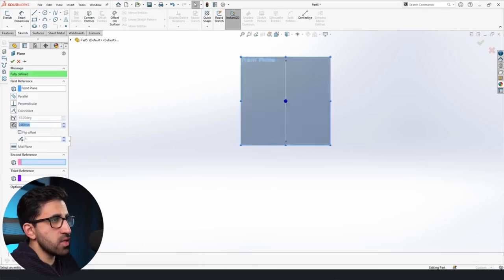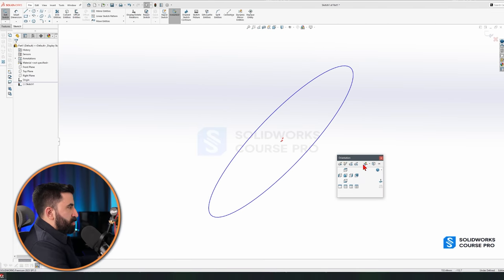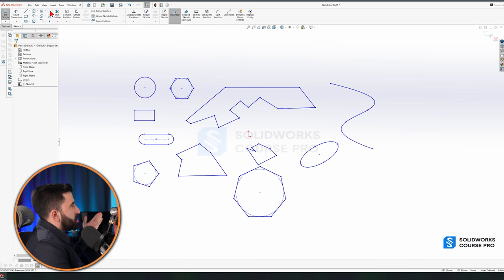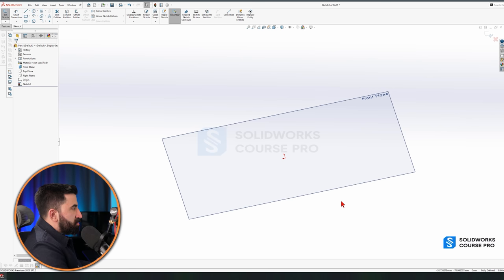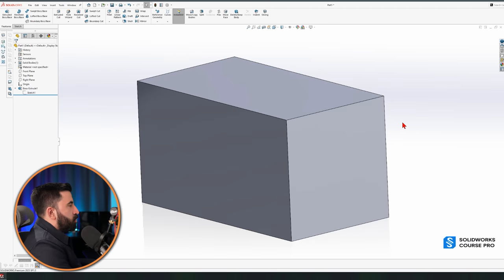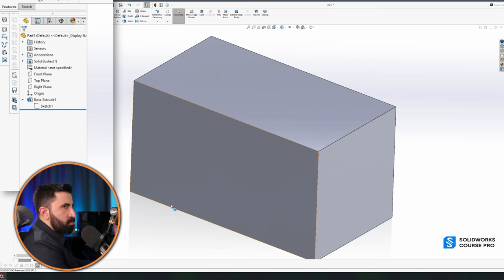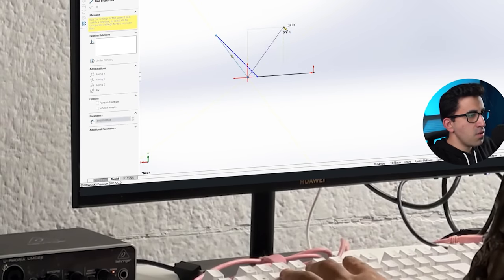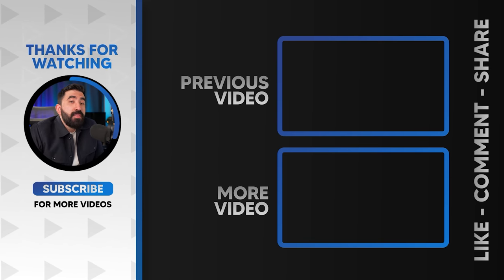SOLIDWORKS 2023 | For Beginners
Welcome to this comprehensive SOLIDWORKS tutorial where we dive into the fundamental knowledge needed to start working with this powerful CAD software. In just 45 minutes, you'll gain a solid understanding of the software's capabilities and learn how to approach it effectively.

Throughout this tutorial, we'll cover essential concepts and techniques that will give you a taste of the depth and versatility of SOLIDWORKS. From navigating the user interface to creating sketches, building 3D models, and assembling components, you'll gain practical insights into the software's functionalities.

Whether you're new to CAD or seeking to enhance your skills, this tutorial will provide you with a strong foundation to confidently work with SOLIDWORKS. Join us on this exciting journey as we unlock the potential of this remarkable software. Get ready to unleash your creativity and bring your design ideas to life with SOLIDWORKS.

00:00 - Learn SolidWorks the way I teach my students

06:06 - Learn the basics of SolidWorks 2D sketching

11:58 - Smart Dimension is a crucial tool for accurate dimensioning

17:42 - Learn how to select and rotate components in SolidWorks

23:03 - Learn how to turn a 2D sketch into a 3D model using extruded boss

28:11 - Understand how to communicate with SolidWorks to save time

33:53 - Learn two ways to fully define a sketch in SolidWorks

39:13 - Enroll in my SolidWorks course to master it the fastest way possible. Click to expand